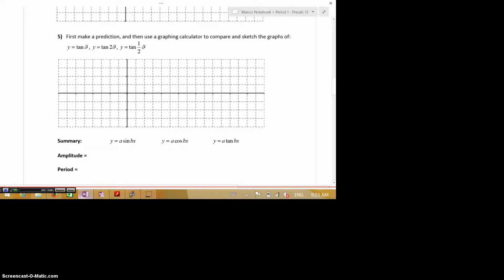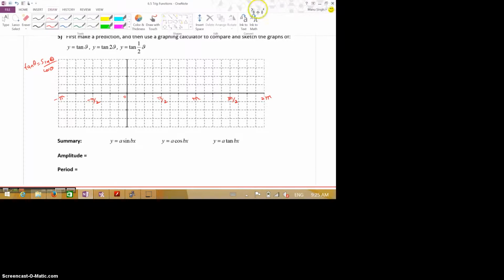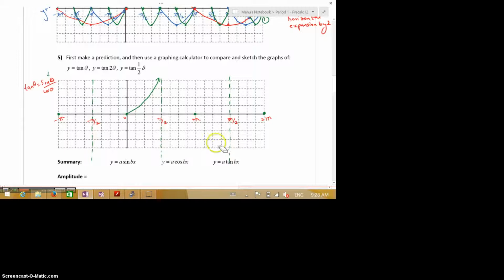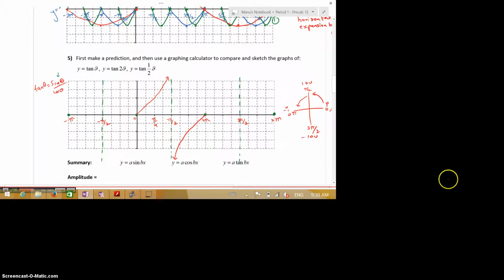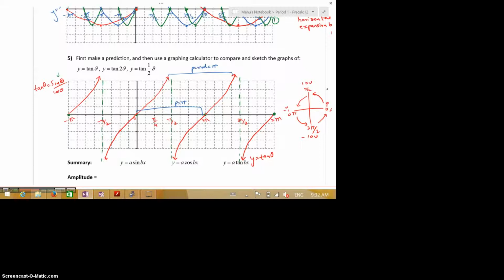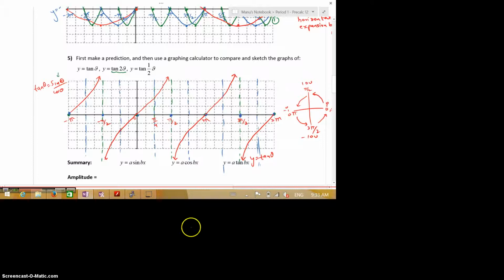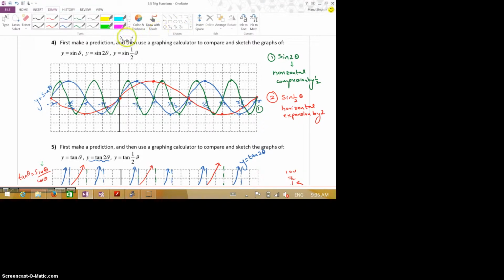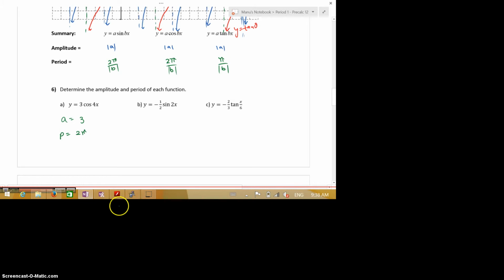precalc12 6 5 part3